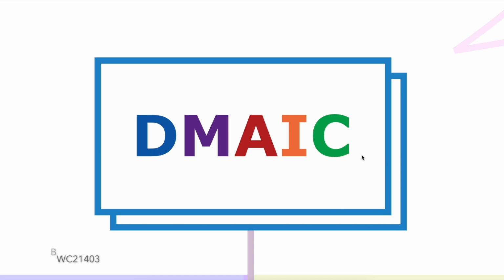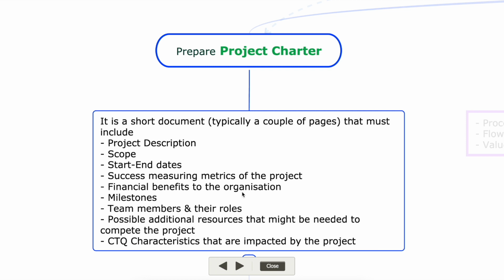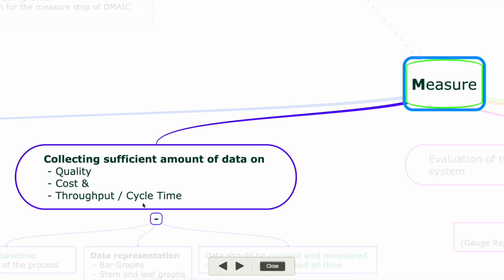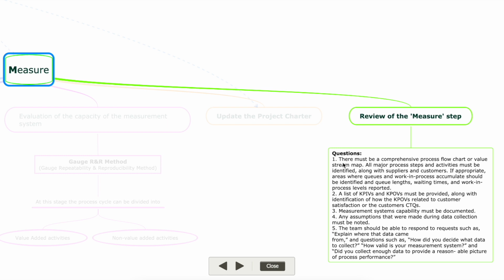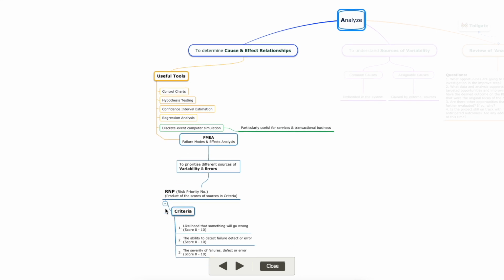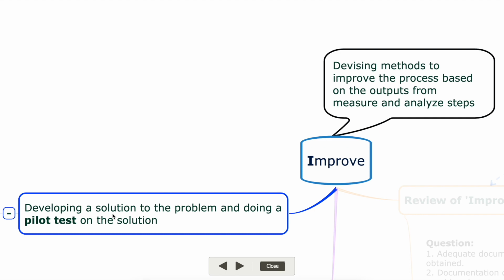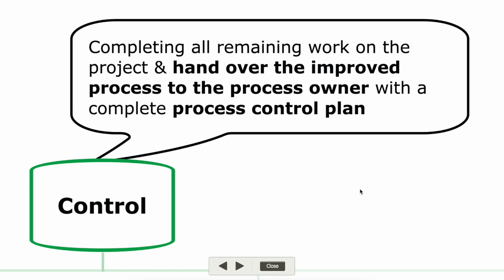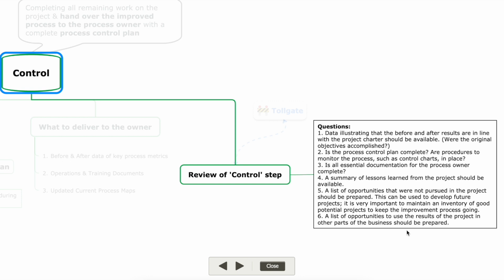(Full) DMAIC HD 1080p